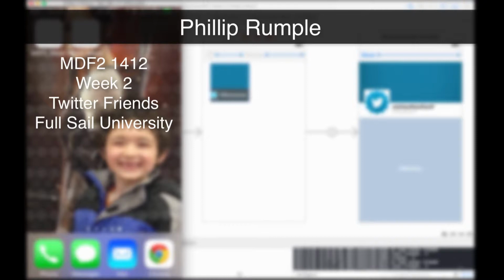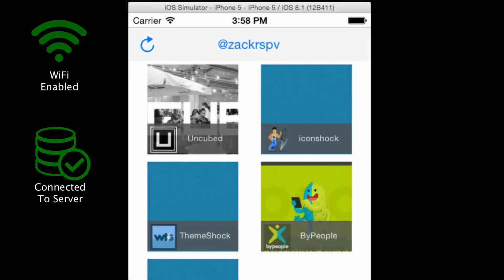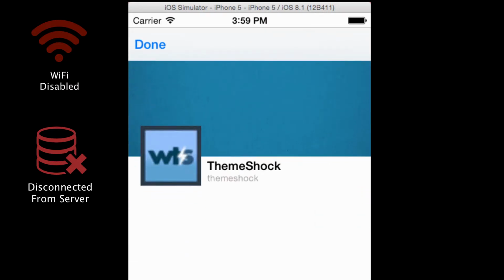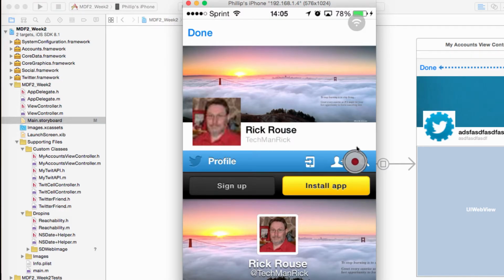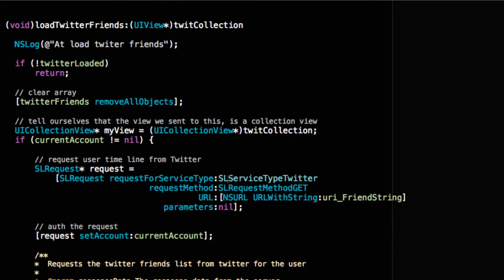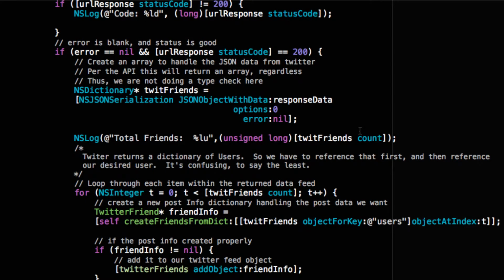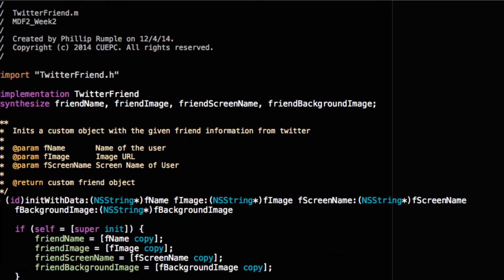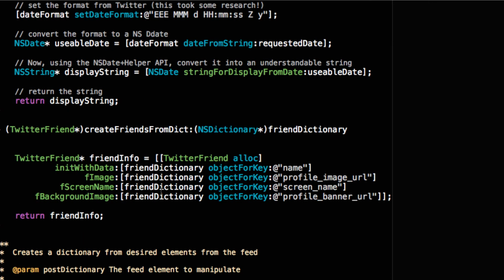MDF2 Week 2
Twitter User Friends